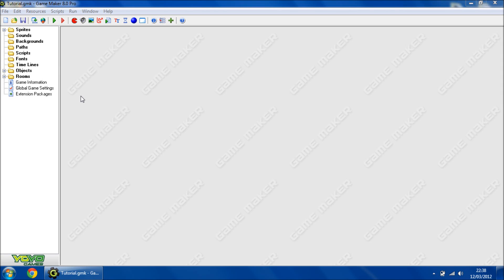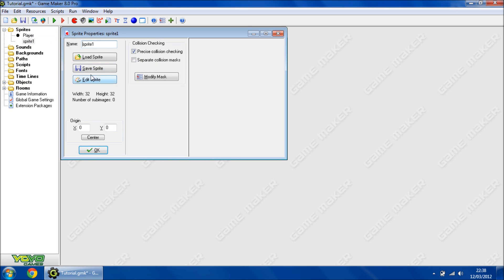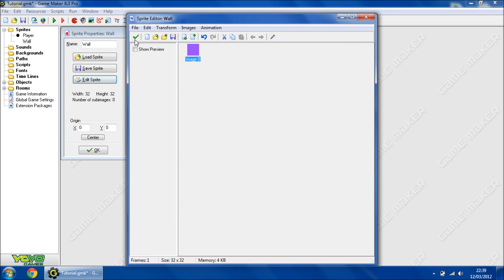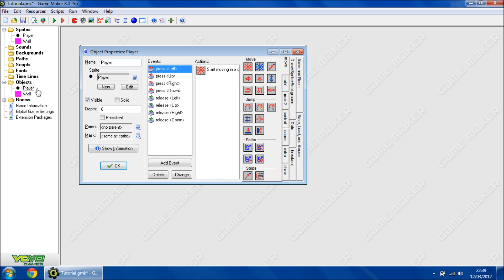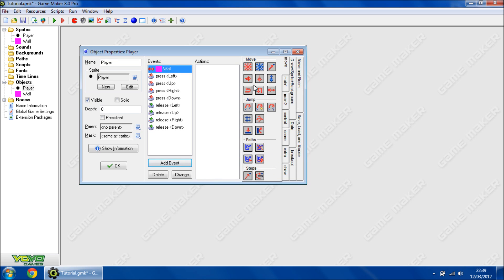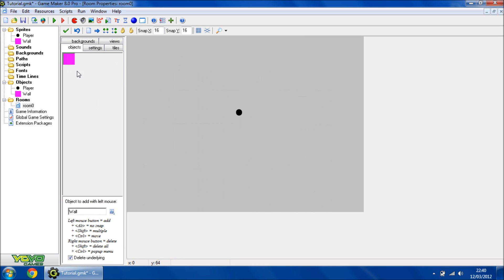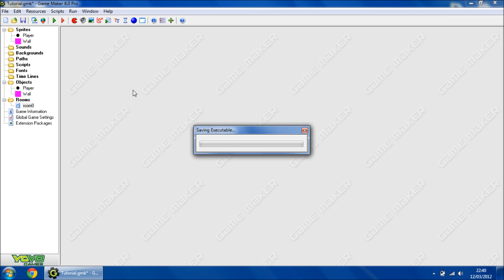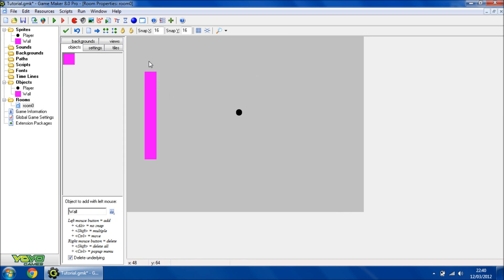Gamemaker tutorial two: Walls and boundaries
This tutorial will show you how to create a walls that your player cannot pass through.

Game maker lite can be downloaded from Yoyo games for free